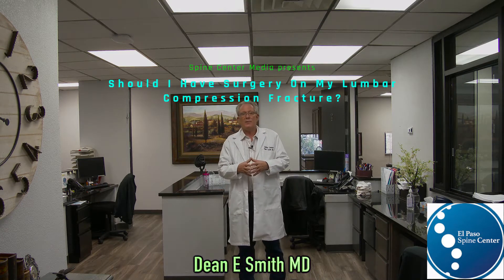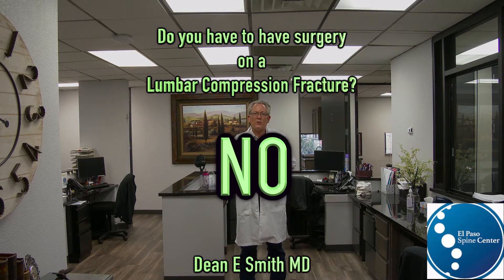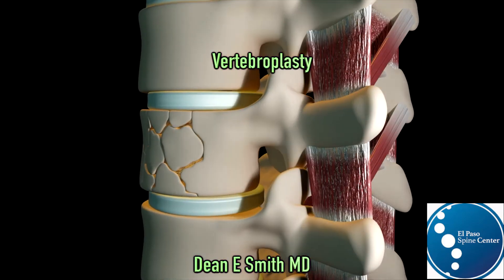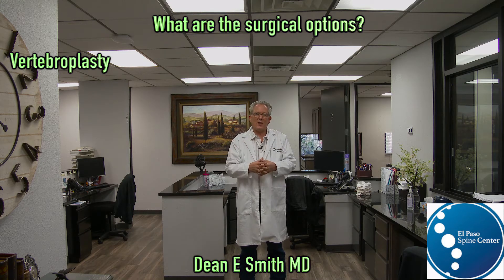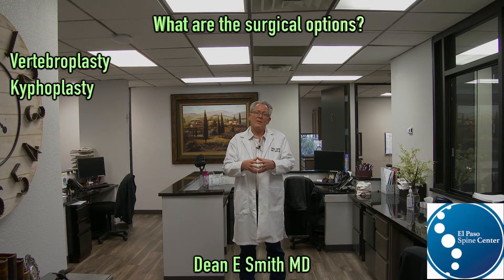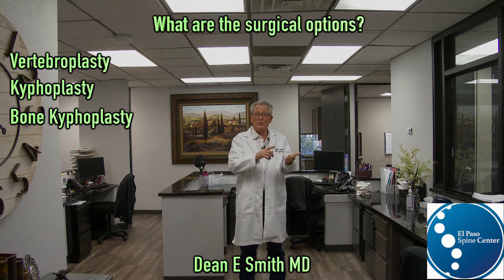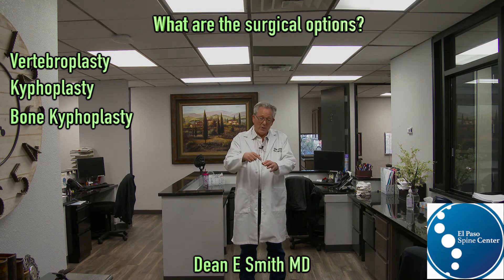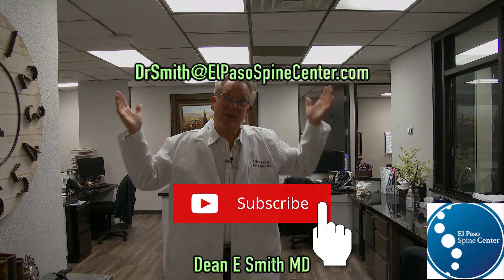Should I have Surgery On My Lumbar Compression Fracture?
Dean E Smith MD of the El Paso Spine Center explains when you should consider surgery for a lumbar compression fracture. He also explaines surgical options, risks and benefits of surgical and nonsurgical treatment.